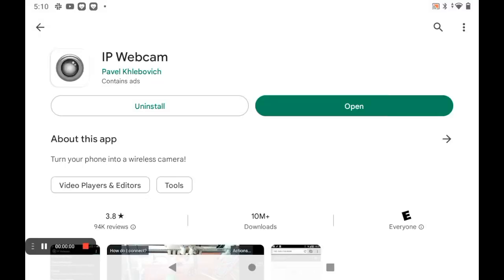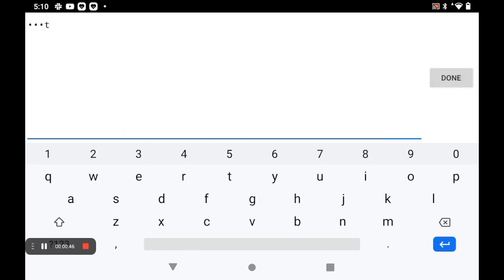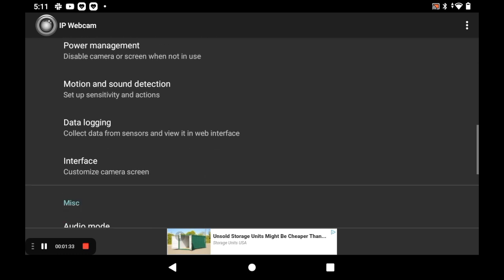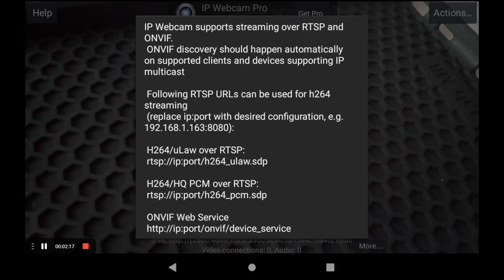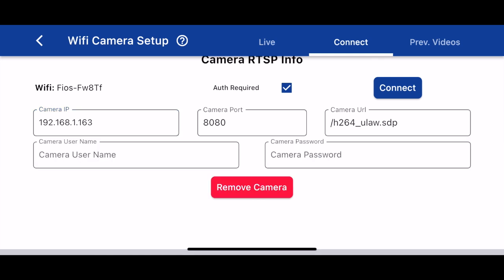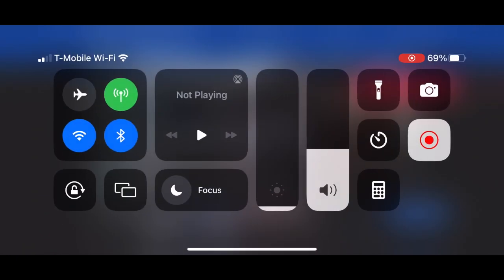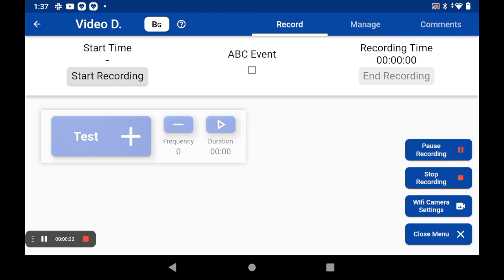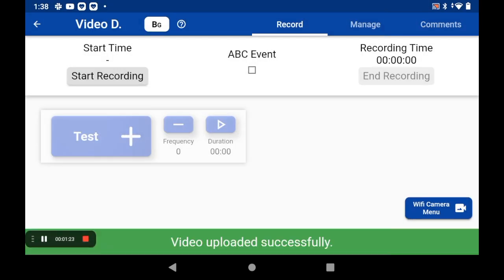GAINS Video Capture with Android Device as IP Camera Setup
This video will demonstrate how to set up your Android device as an IP camera to record video within the GAINS mobile app. All that is required to accomplish this is two smartphones or tablets that are connected to the same wifi network. This video assumes both devices are already connected to the same wifi network.